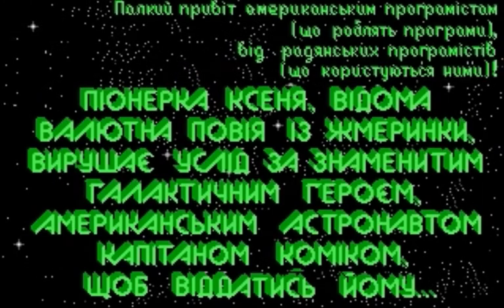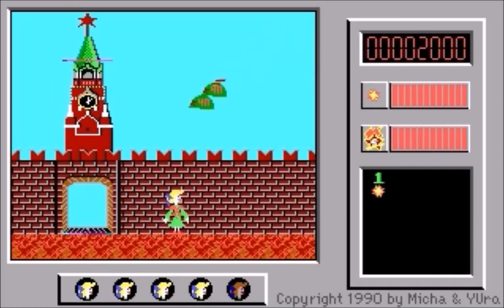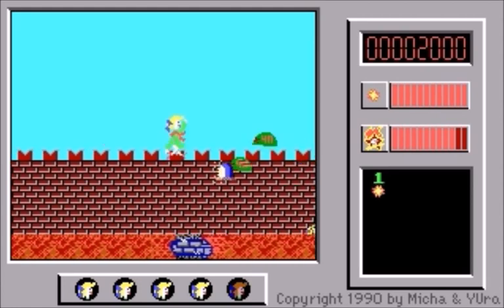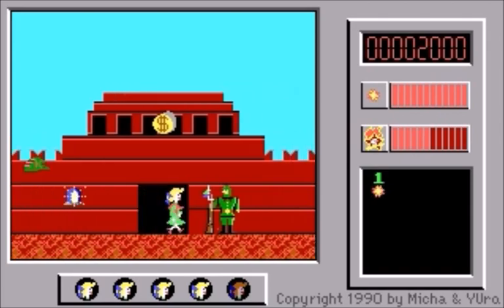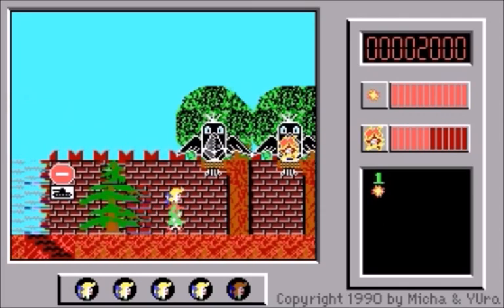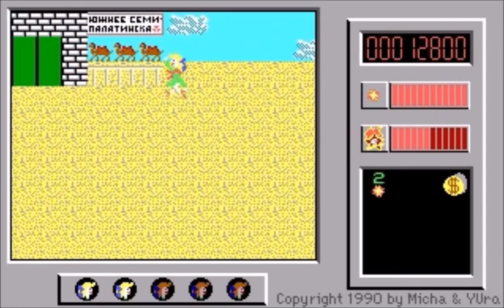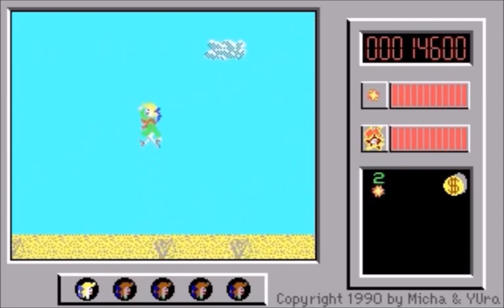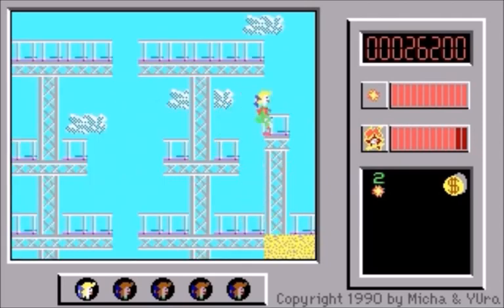Let's Play Captain Comic - Part 24 (Bonus 4)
Captain Comic is a shareware platform game for DOS. This is an unauthorised Ukrainian total conversion mod called something like "The Adventures of Ksenia the Young Pioneer".

My copy of the game and all my information about it comes from these sources: